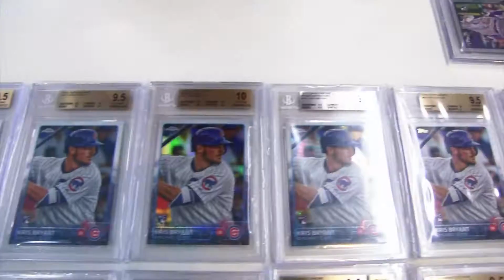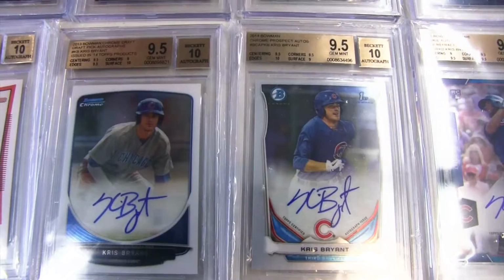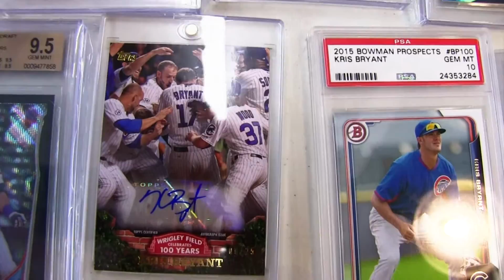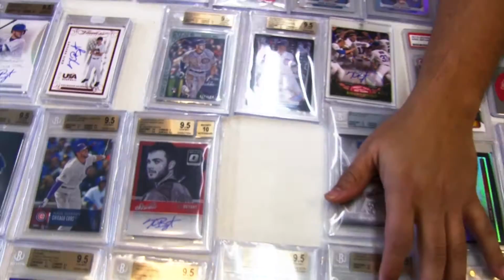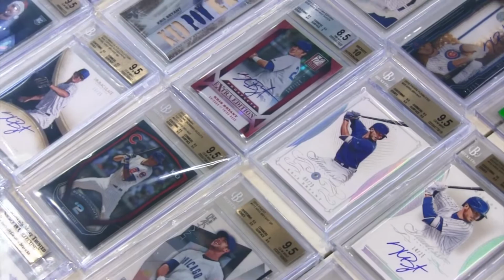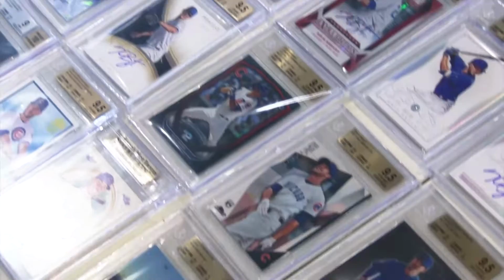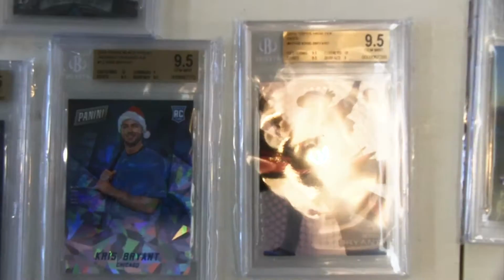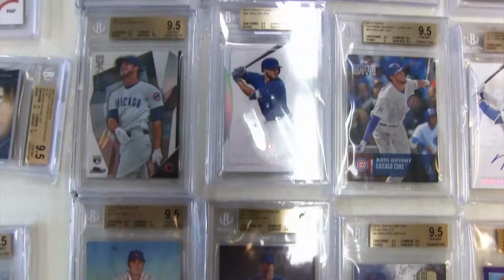An Amazing Kris Bryant Collection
Tim brings his amazing Kris Bryant collection in to Big League for a little show and tell!